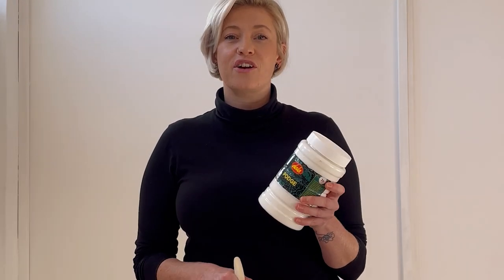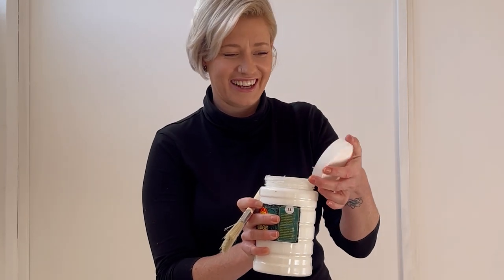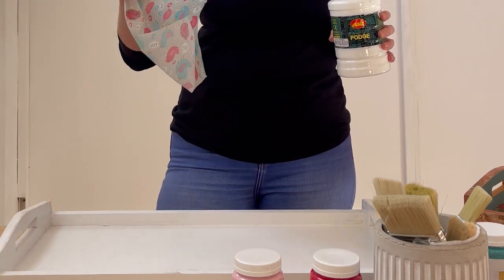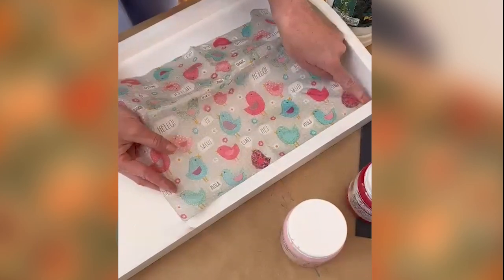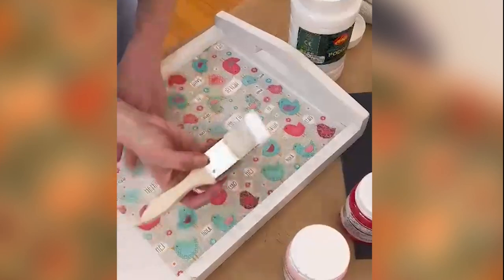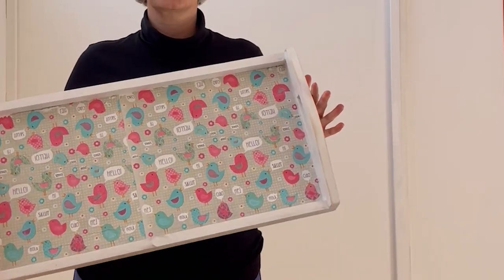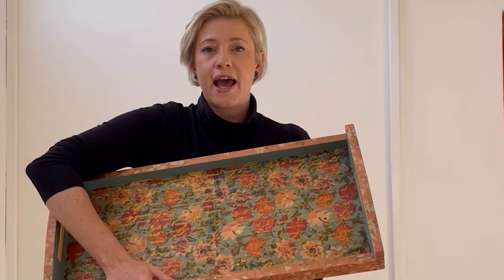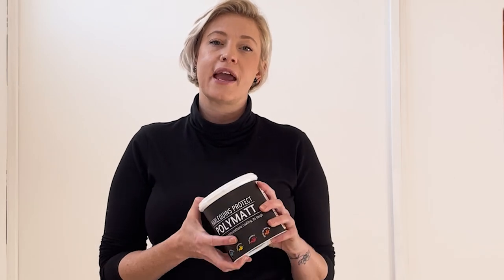Customise a Tea Tray with Homeful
🎨✨ Unleash your creativity with this DIY Tea Tray Customization video! 🍵🛠️ Join us as we team up with Homeful to guide you through an enchanting transformation of a Castle Timbers Tea Tray using mod podge and decorative serviettes!
🎬🌟 Watch as we show you how to add a touch of elegance and personal flair to your tea time companion. From charming patterns to captivating designs, this tutorial will inspire you to create a one-of-a-kind masterpiece!
🎉💫 Elevate your tea time experience with this delightful and easy DIY project!